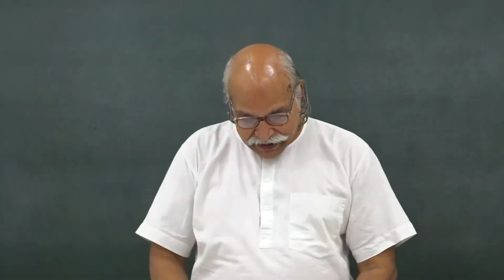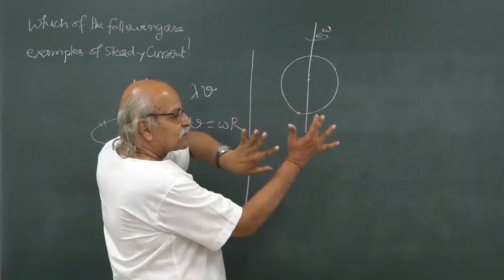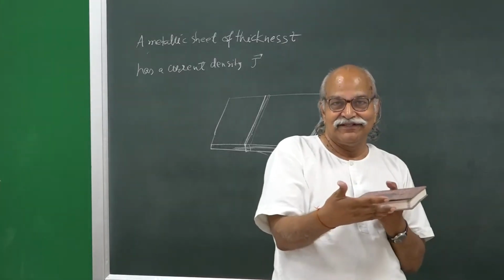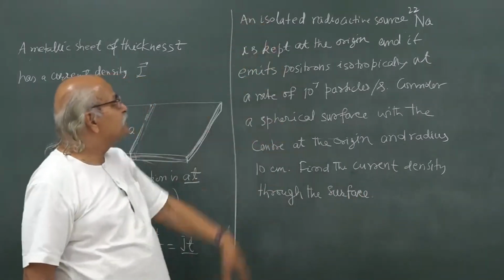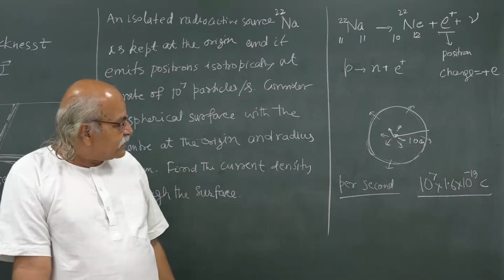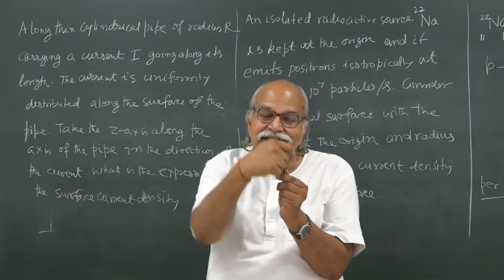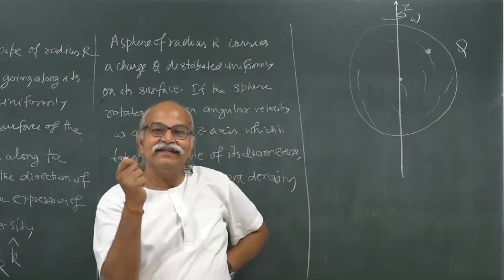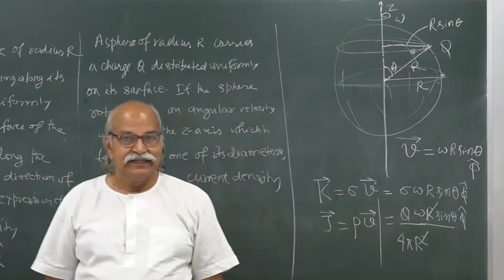LEC 7 Problem Solving 1 | HC VERMA | ELECTROMAGNETISM 2 | GDS K S